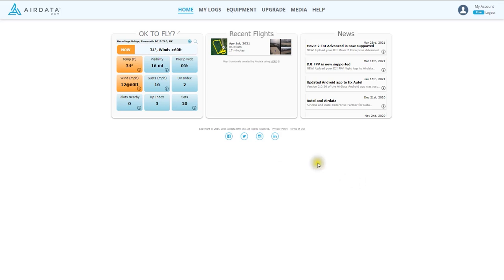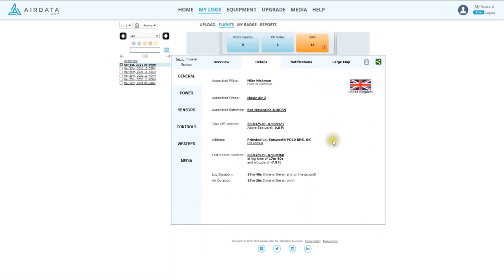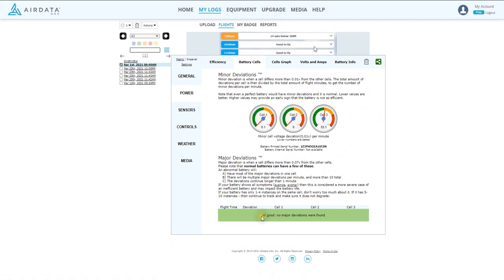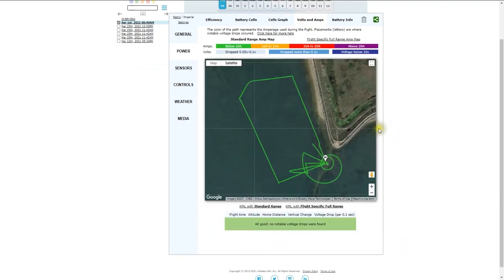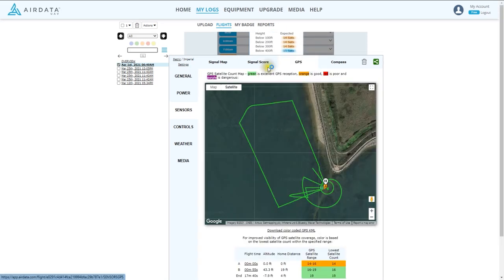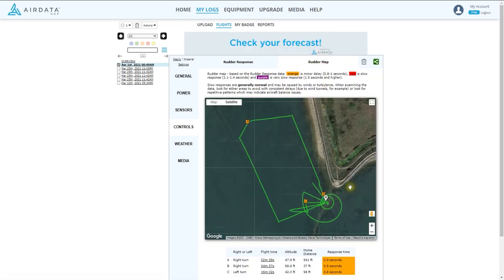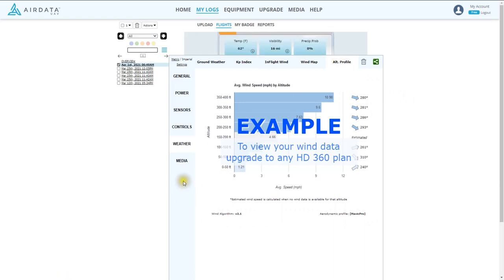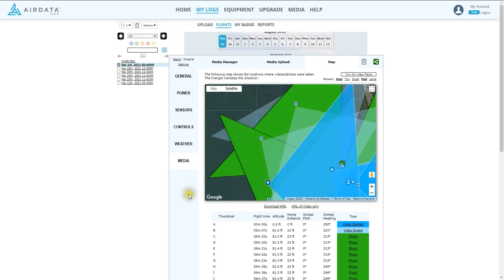Airdata website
A quick look at a website which I have found useful for viewing flight data from my DJI drones. Website offers paid and free (restricted) accounts but even the free account offers a great insight into your flights.